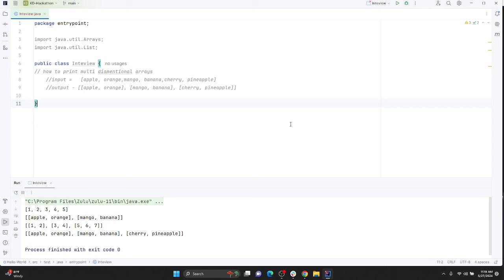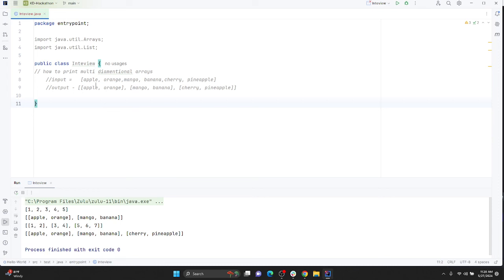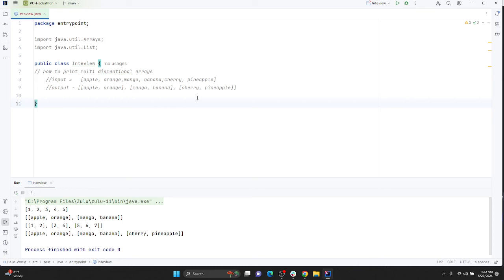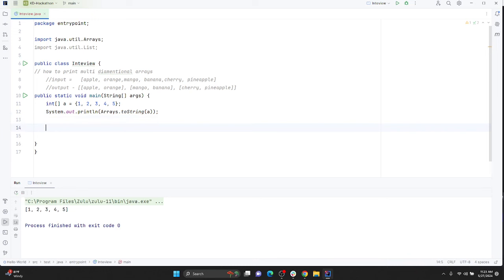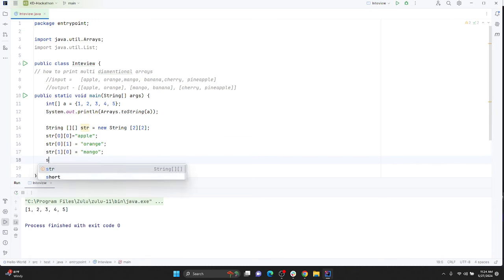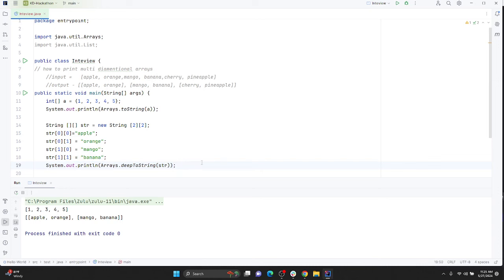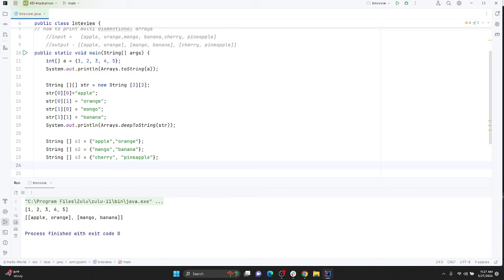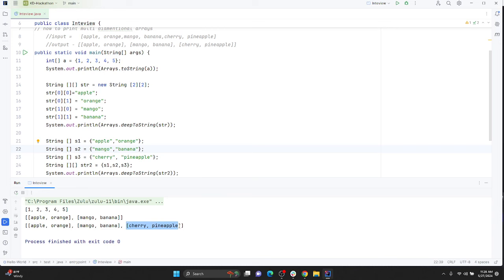Commonly Asked Interview Programs in Java 001 | How to print a multi-dimensional arrays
Commonly Asked Interview Programs in Java